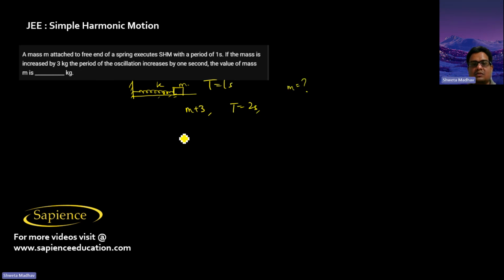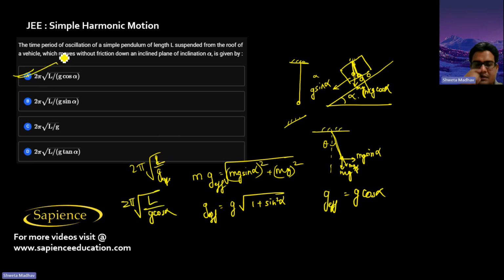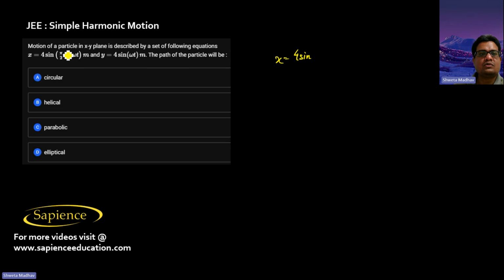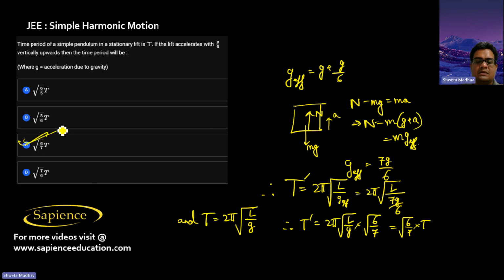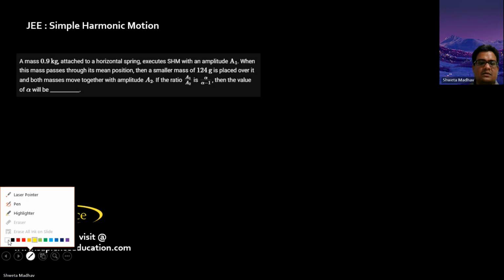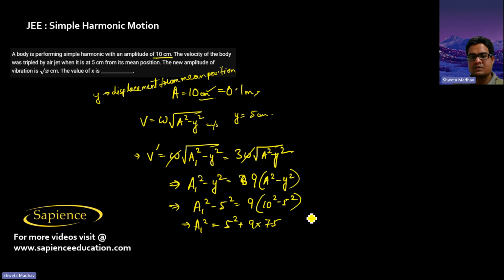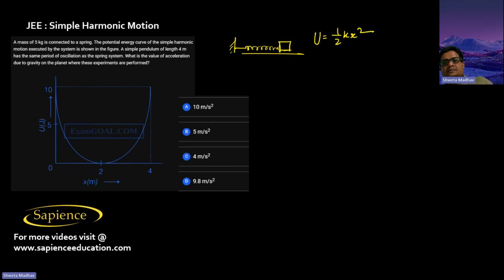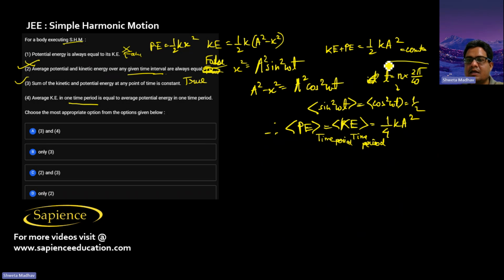Physics | Simple Harmonic Motion Part 2 | JEE Mains - Previous Years Questions | jeepyq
cbse class 11 Physics | Simple Harmonic Motion Part 2 |  JEE Mains - Previous Years Questions | jeepyq